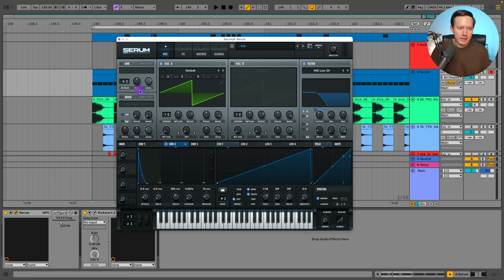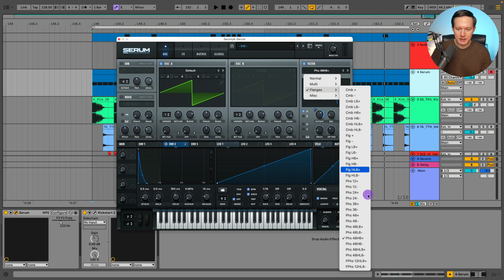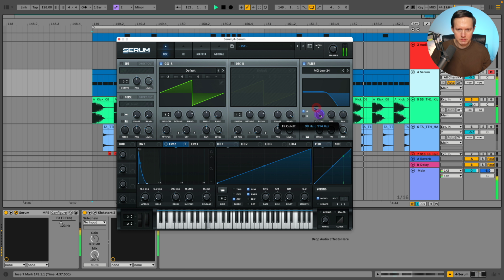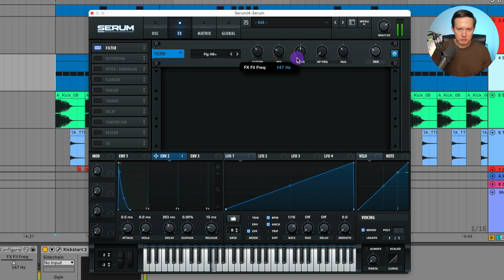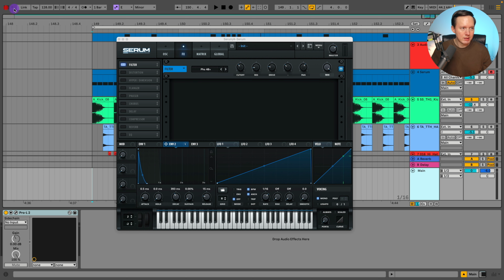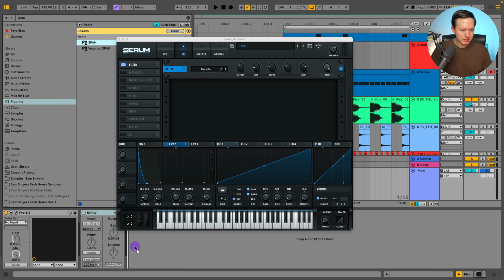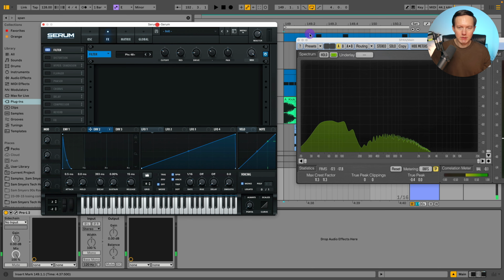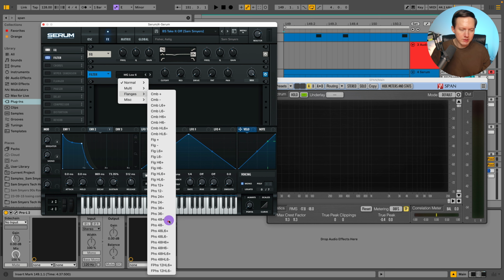Make Your Bass Unique with These Serum Filters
00:00 Intro
01:07 Flanges Filters Menu
01:24 Explaining some of the filters
02:24 Why I like using the filters after the filter assigned to the envelope
03:45 Playing around with the parameters and filter types
06:27 Experimenting with pan
09:48 Experimenting with a different preset